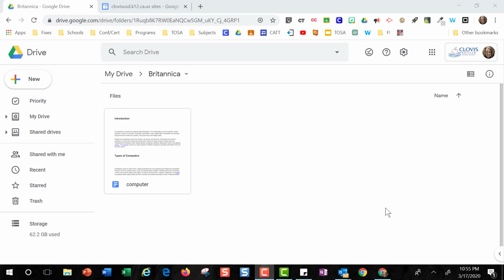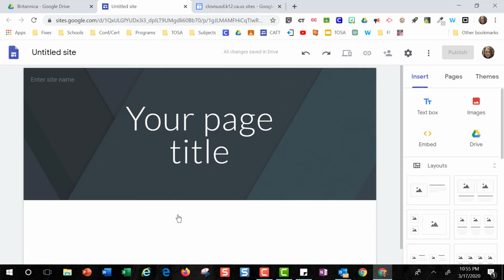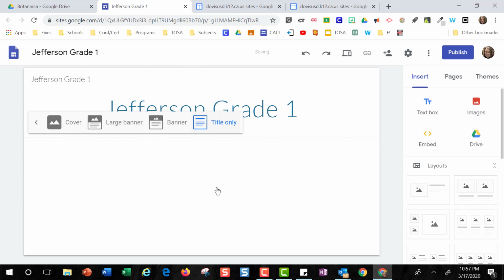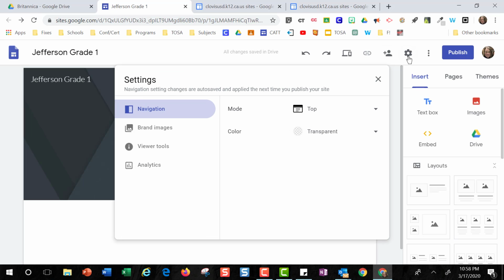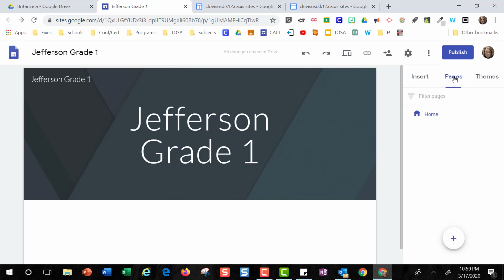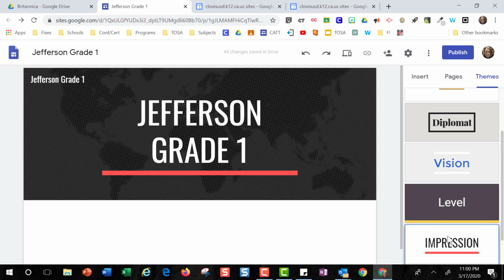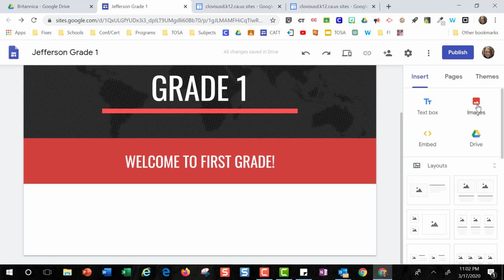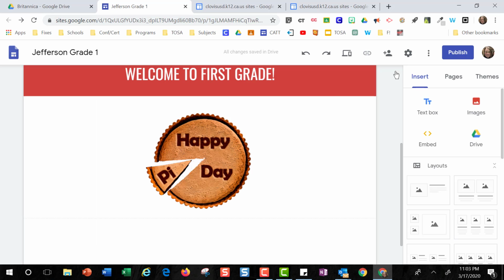Google Sites Setup